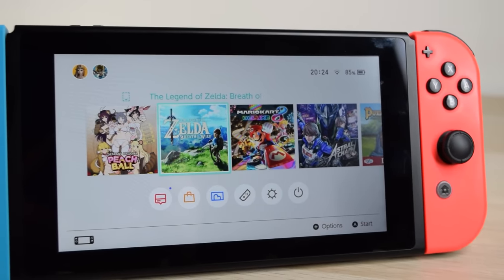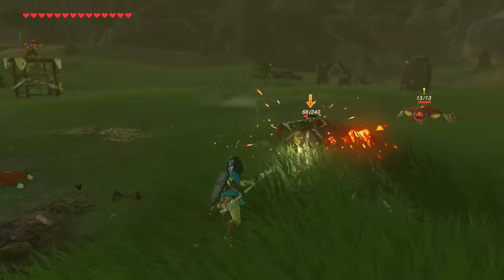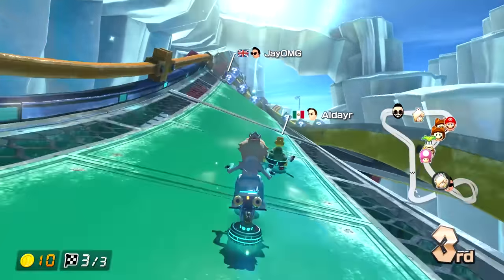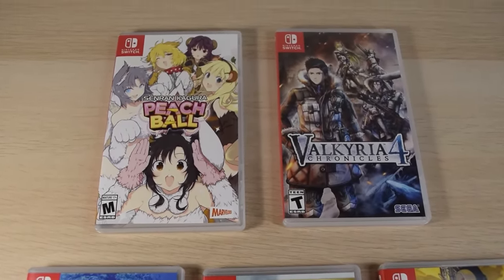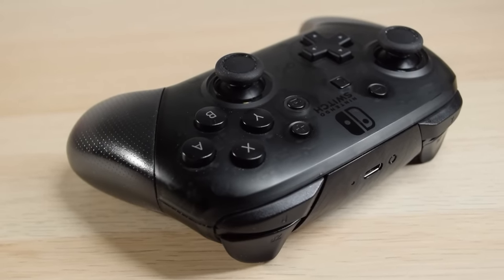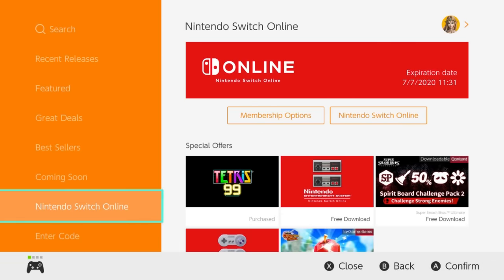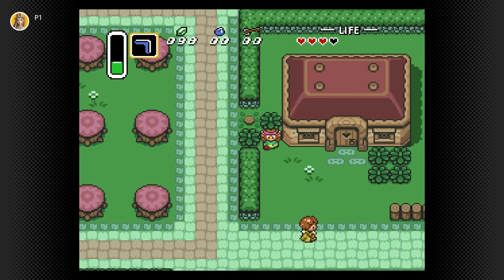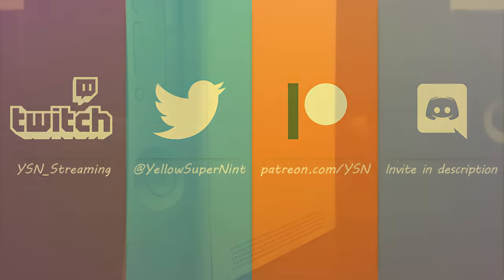Where to Start: Nintendo Switch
Are you interested in the Nintendo Switch, but don't know where to start? Then this video is for you.

Capture Card
Audio Interface